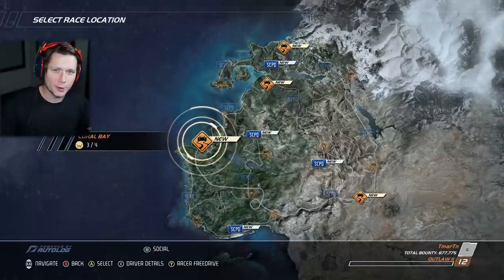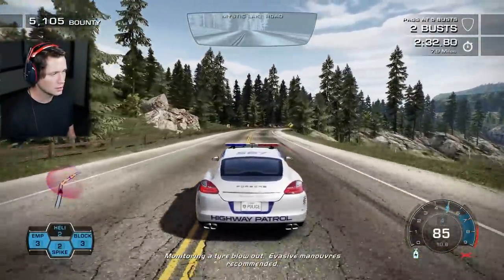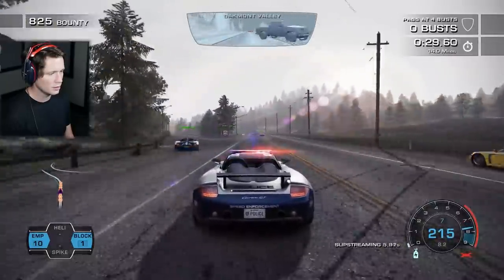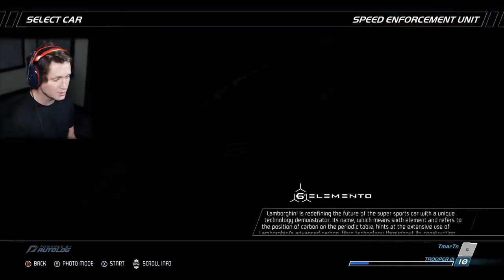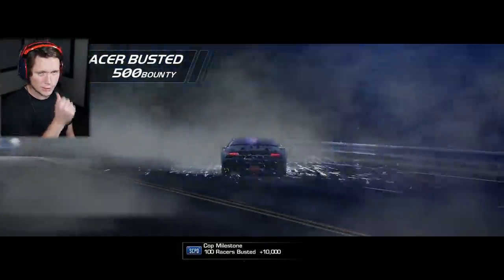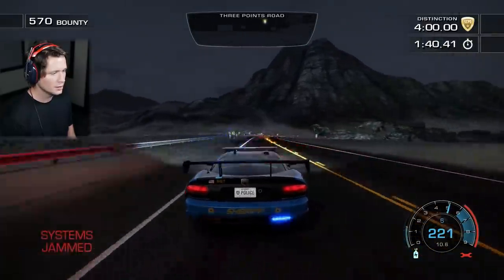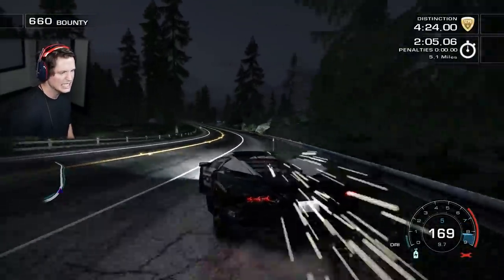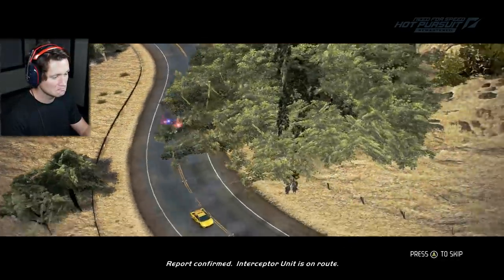Need for Speed: Hot Pursuit Remastered - Part 12 - McLaren F1 Cop Car 😍